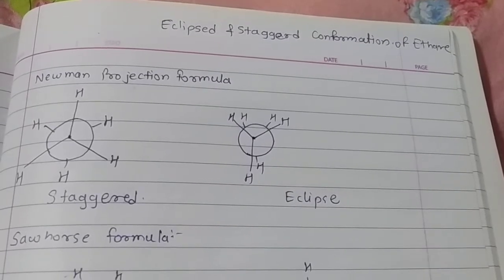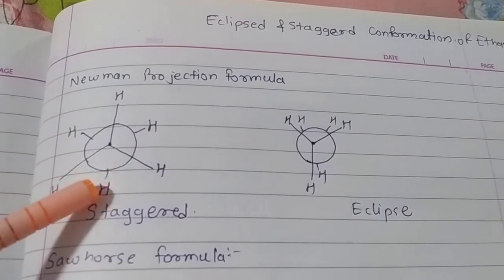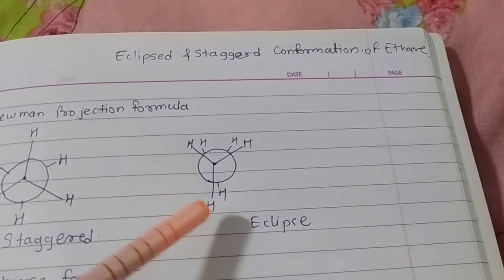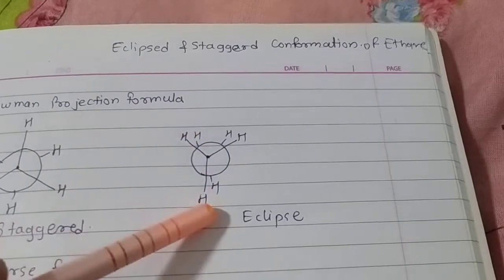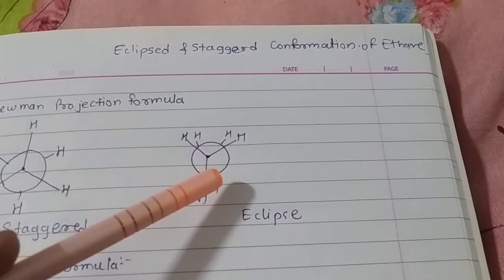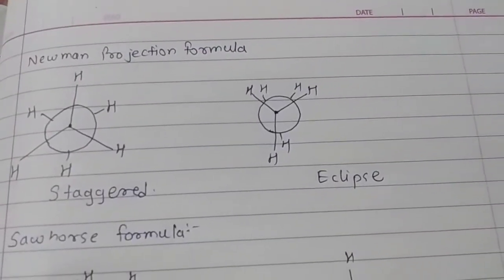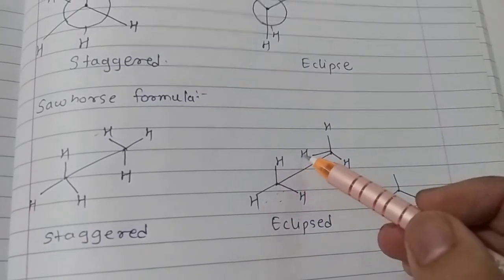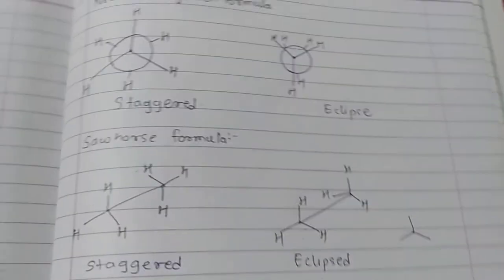Eclipsed and Staggered Conformation of Ethane